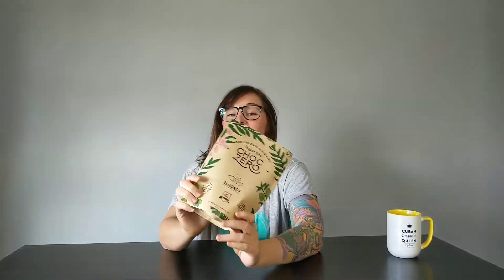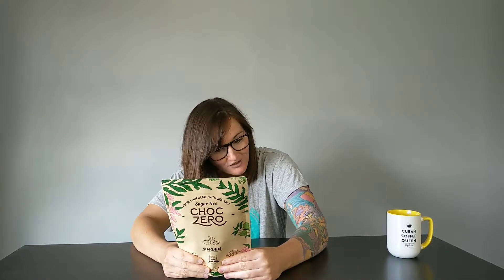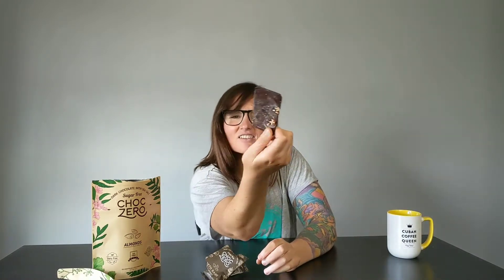The First Bite: Choc Zero Review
Finally got to review the Choc Zero bars! They have 10g of far and 13gs of fiber. Whoa. If you have  Low- moderate carb and higher fat macros this might be a sweet treat for you.